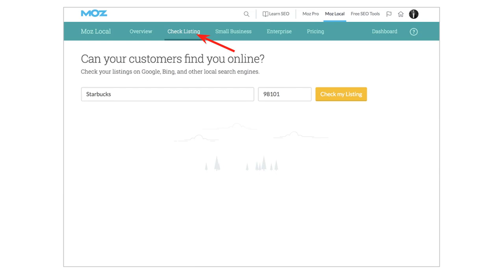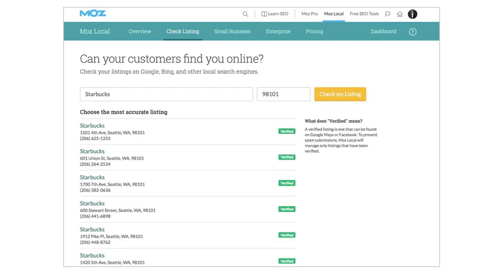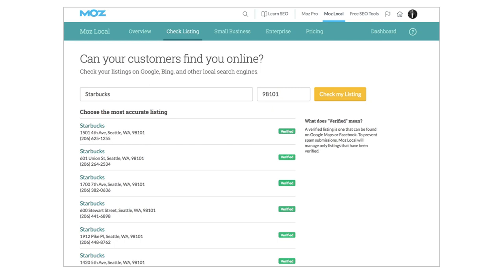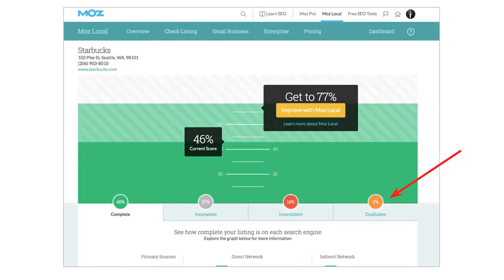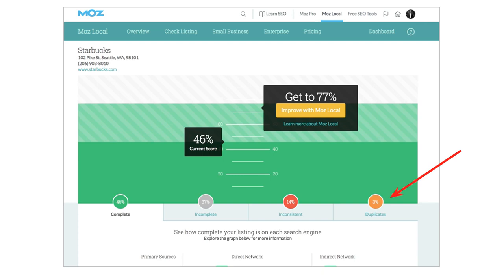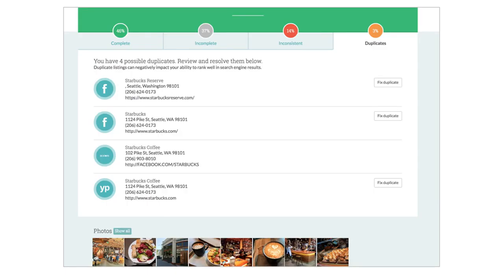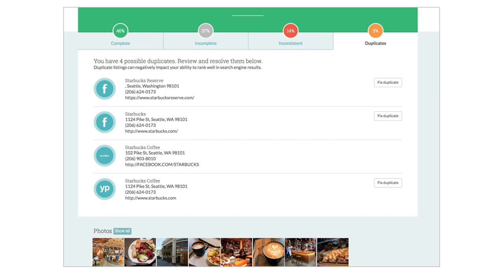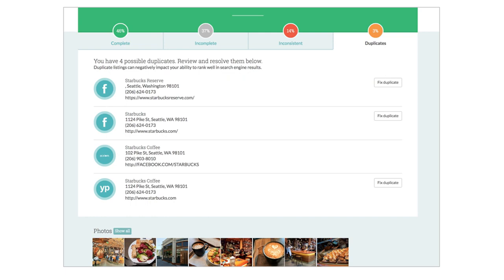How to identify propagation issues | Listing and Propagation | DigiSkills SEO Course free 2020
Want to show up in map results?

If you are managing SEO for a local business, this course will help you know the right questions to ask and how to troubleshoot common issues. This is a practical course focused on building essential skills and processes.

You'll learn how to quickly audit webpages and business listings for SEO. You'll be able to quickly assess local search results and identify common challenges facing most businesses. You even get a Local SEO checklist you can tailor for your clients.

This self-paced course allows you to learn at your own speed. You'll start by examining search queries and understanding the nuance of local search intent. Then you'll learn the Six Local SEO Business Types and the issues commonly experienced by each. After that you'll complete a course on listing management, where you'll learn how propagation works. This will help you troubleshoot any issues that develop, such as duplicate listings, conflation, and other common problems. Then we walk you through a hands-on section on conducting a Local SEO Audit.